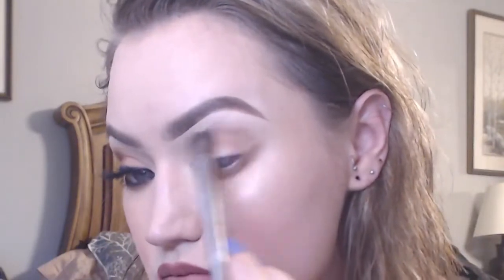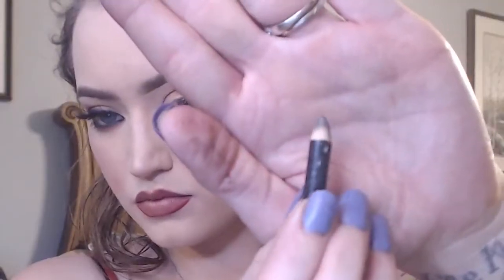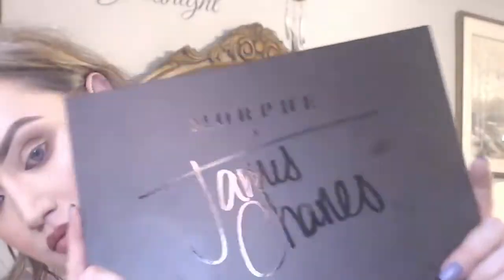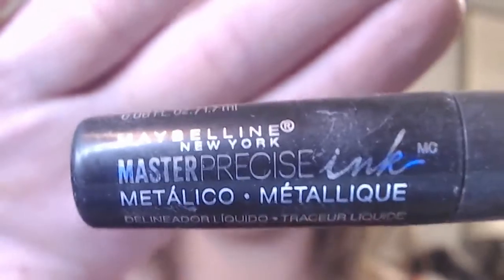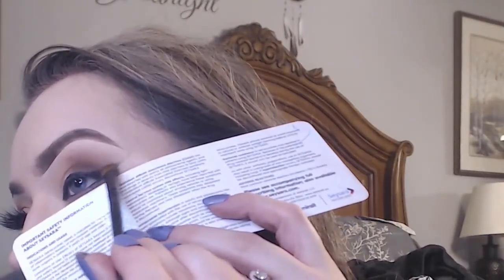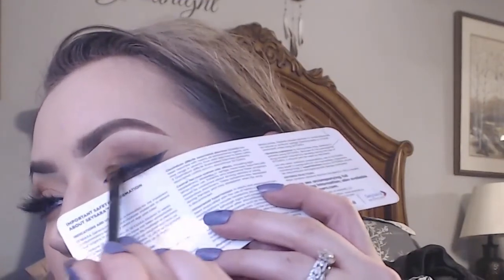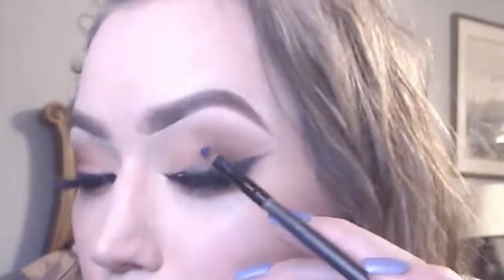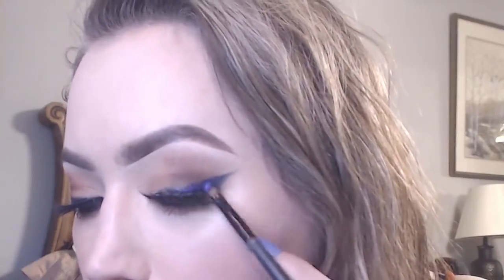Smoked Out Liner with Purple Sparkles!!! - shelbybeautymaven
I'm pretty sure as most of us are, I've just been seeing so many inspirational pictures :D I hope that everyone is doing okay and staying safe and sane during all this craziness, hopefully things start getting back to normal here soon..